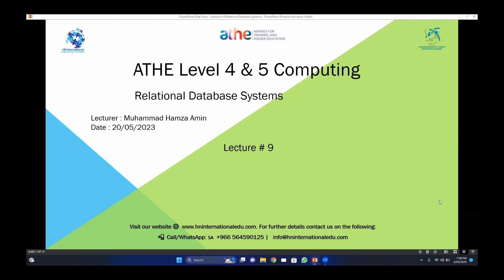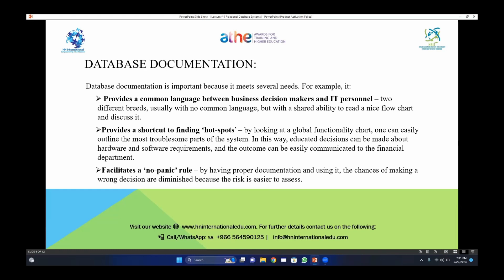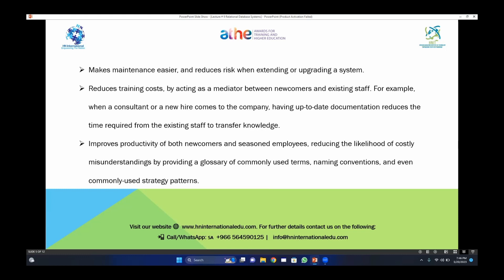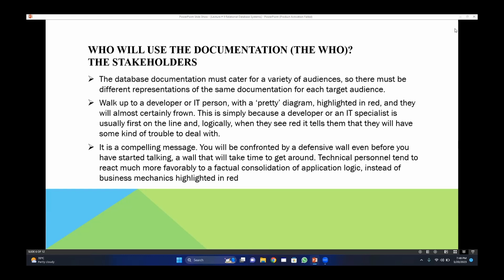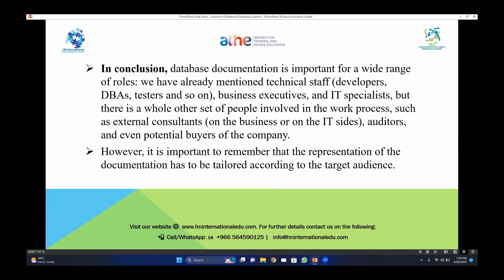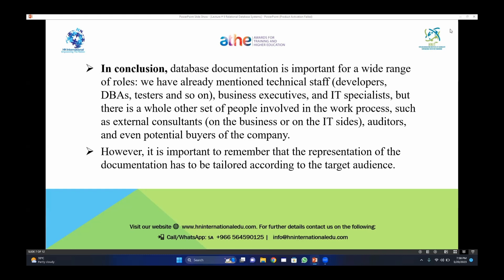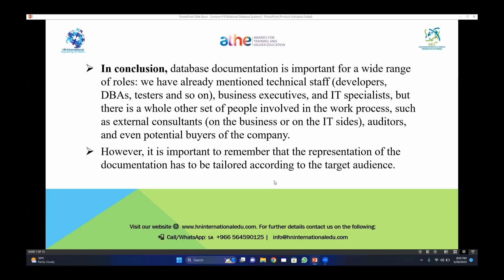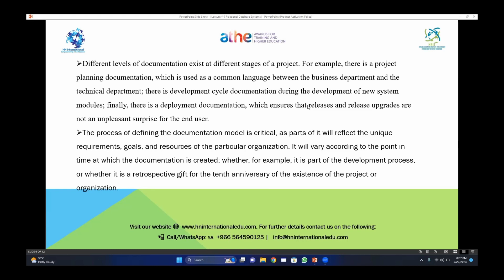Relational Database Systems Lecture No. 09 ATHE Level 4 & 5 Computing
➤ MBA
➤ MSc. Information Technology
➤ Accounting
➤ Business & Management
➤ Computing
➤ Education & Training
➤ Health & Social Care
➤ Law